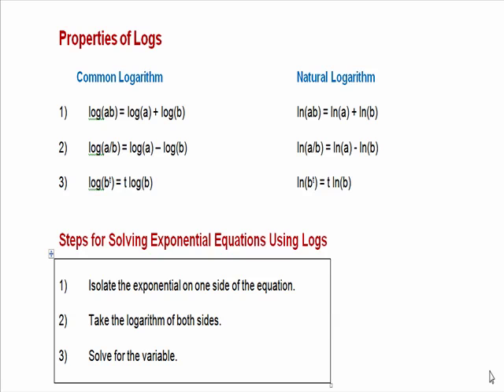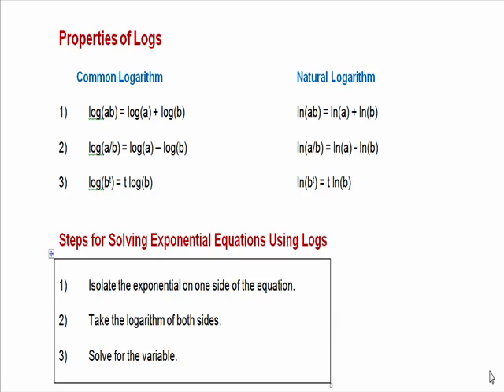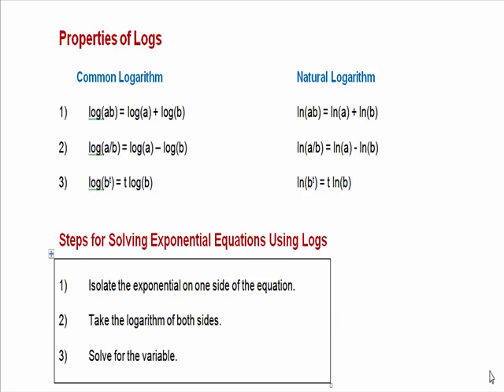Section 5 1 e